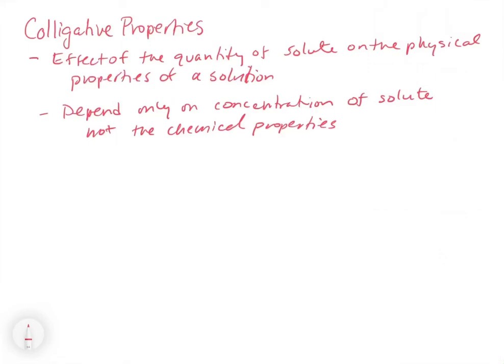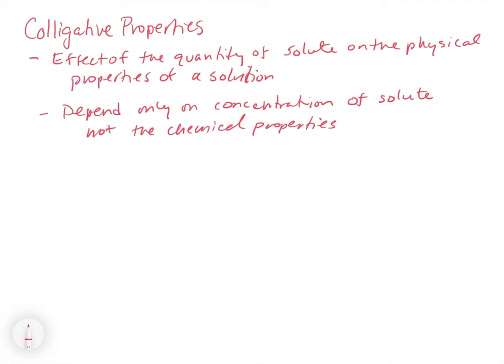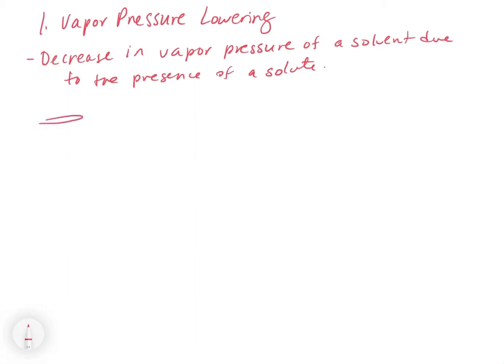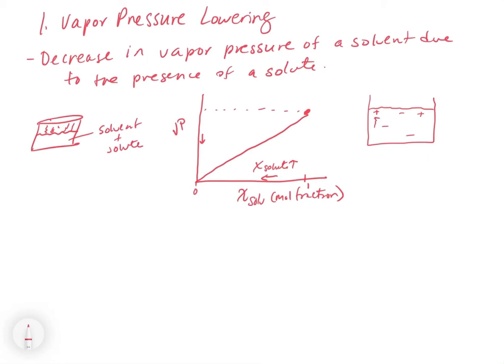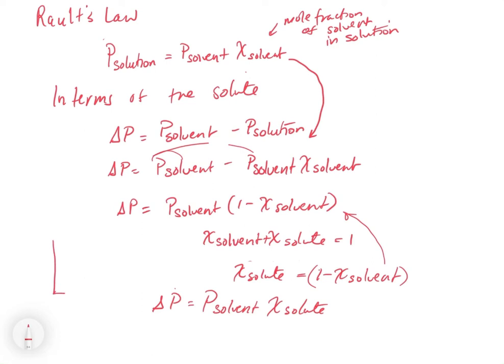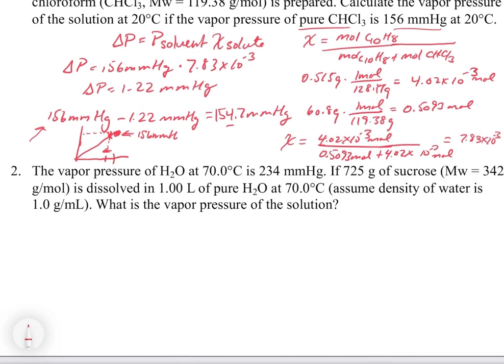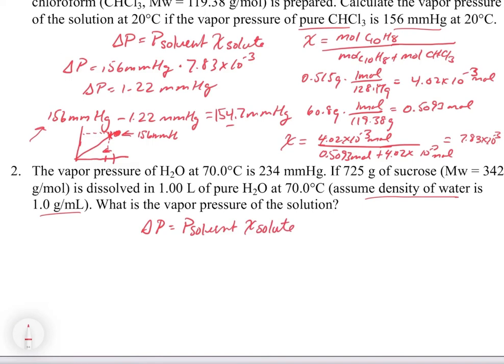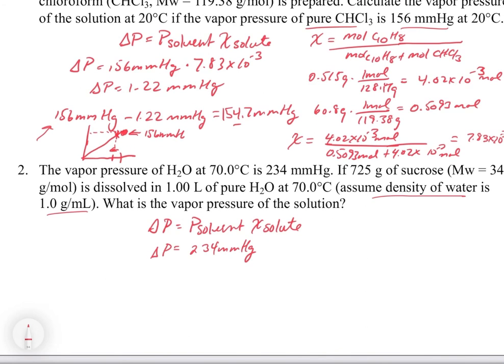Chapter 12. Colligative Properties - Vapor Pressure Lowering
In this video, we introduce the concept of colligative properties and cover the first example: vapor pressure lowering.